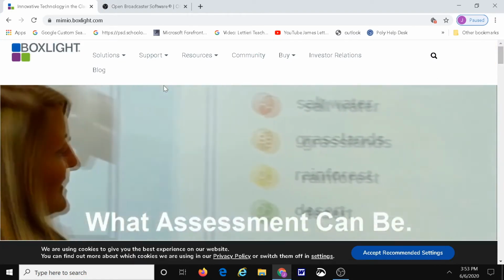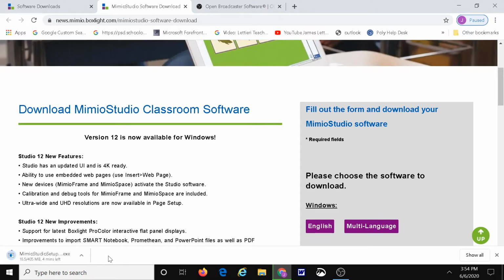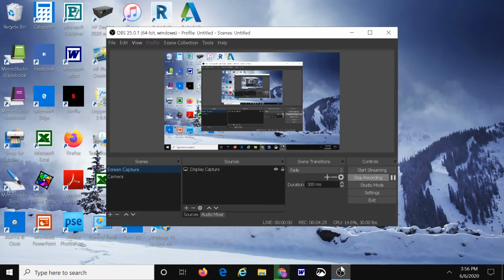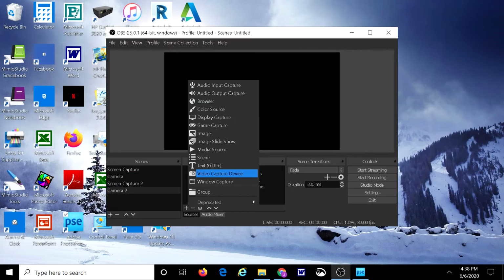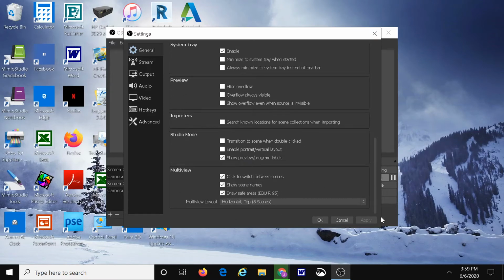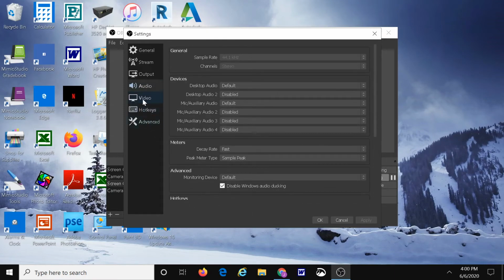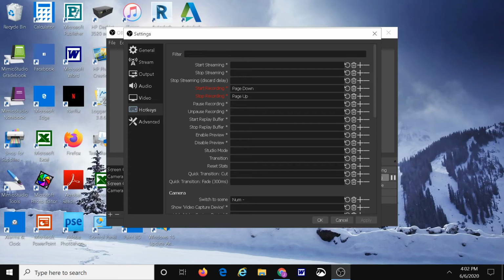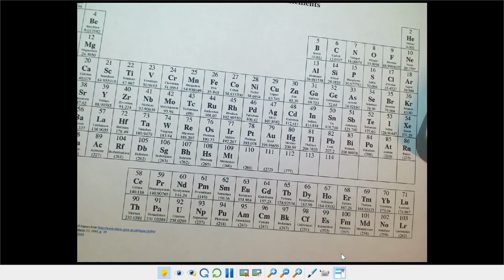Tutorial OBS Studio and Mimio Studio Setup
Shows educators how to install OBS Studio and Mimio Studio Setup to switch from MimioView Document Reader and Laptop Camera, using hotkeys to record.